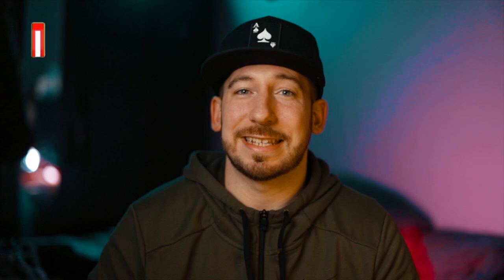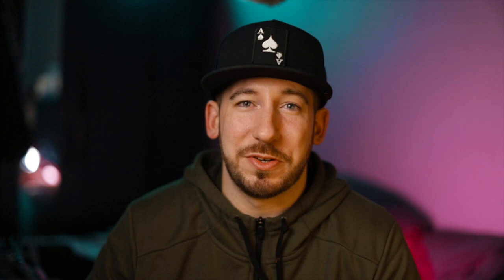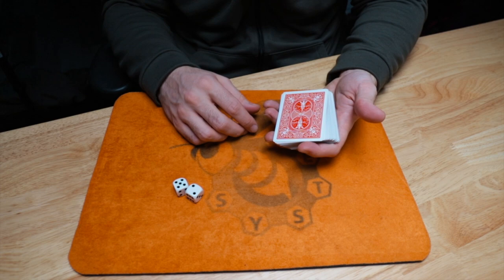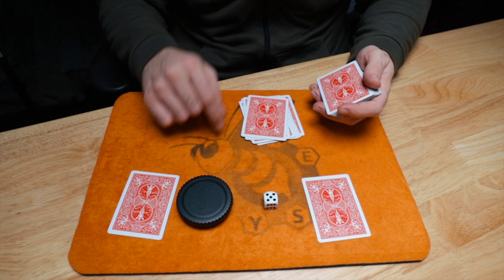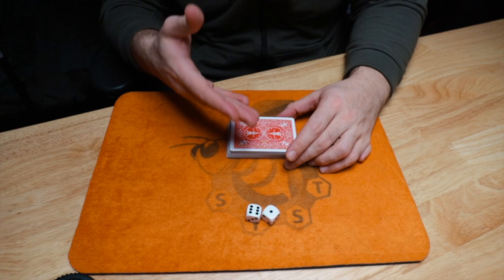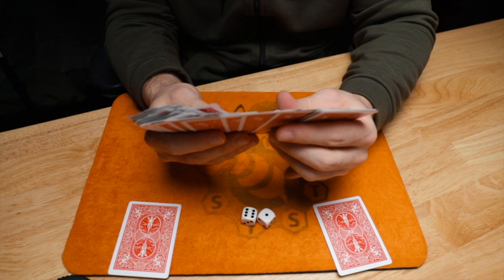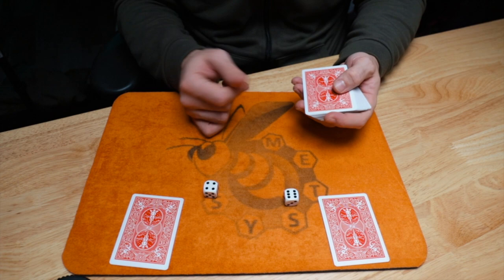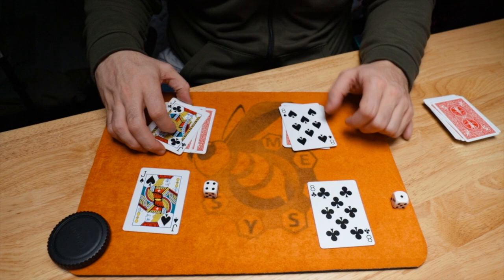'Making the Point' - No Set Up Card Trick Magic Tutorial (Goodbye 2020!)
Thank you all! Big thanks to Xavior Spade and Devonte Magic (linked below!) - In this video learn an amazing self working card trick with no setup!

🎥 The gear I use:

Main Camera: 5D Mark IV
Back-up camera: 6D Mark II

Favorite Lens
Zoom Lens

Lav Mic
Vlog Mic

Ring light

Camera Mount on Desk:
Friction arm
Super Clam